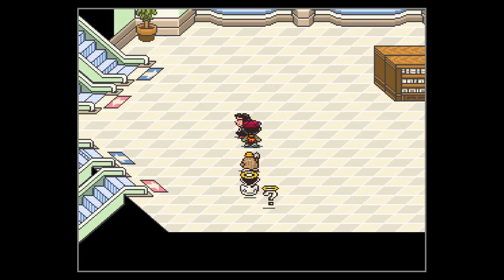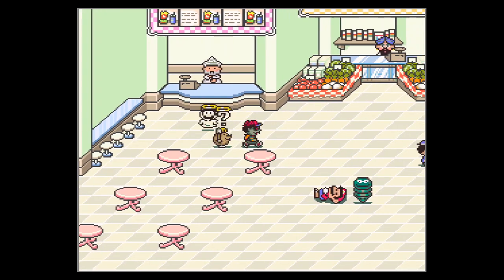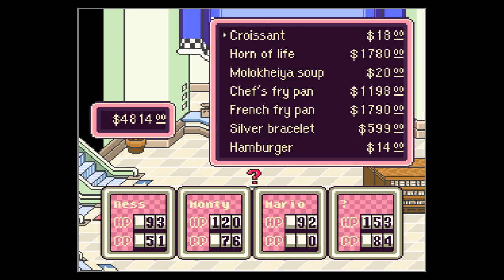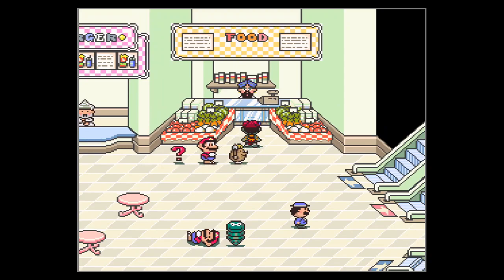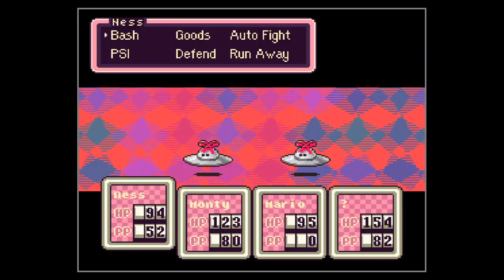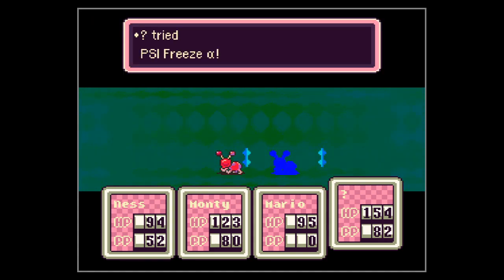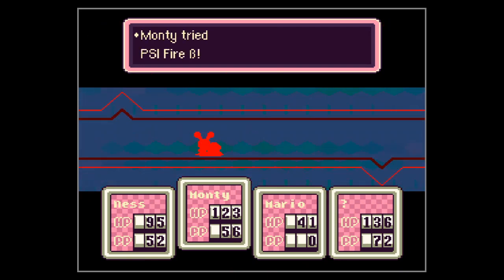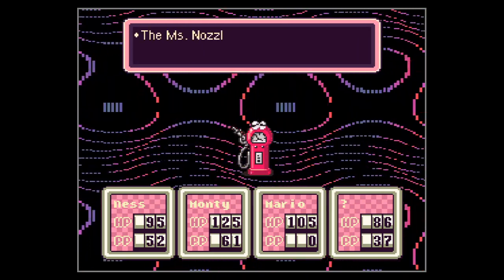[LP] Earthbound Ancient Cave Rando - 08: Milky Talky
In which Mario is haunted.